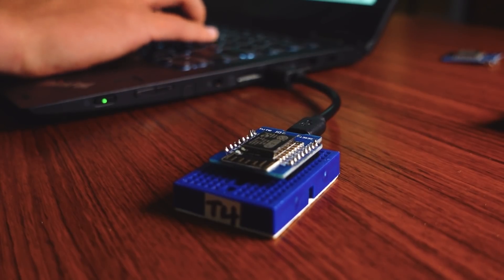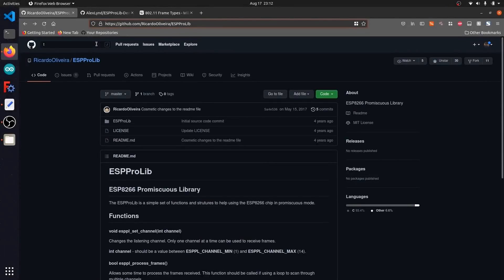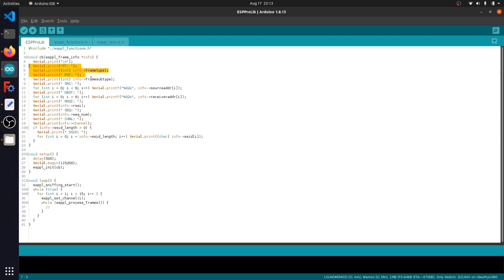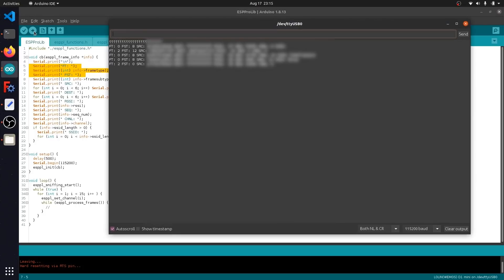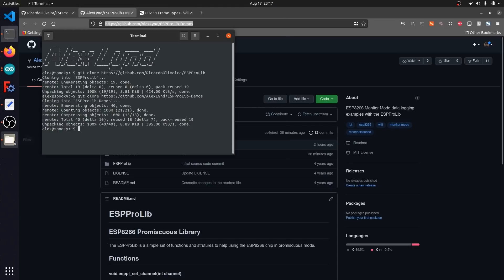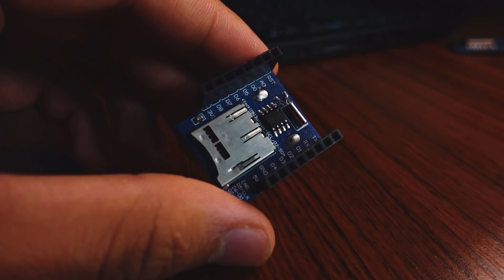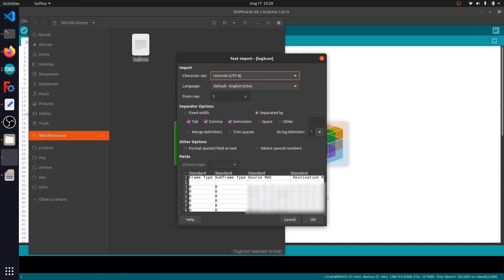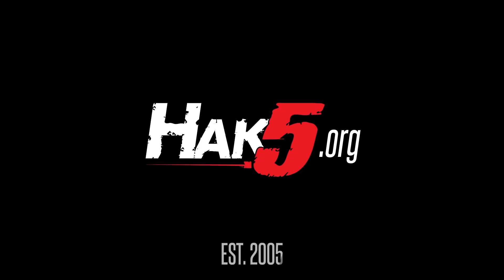HakByte: Gather WiFi Reconnaissance on this $5 MicroController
Hak5 -- Cyber Security Education, Inspiration, News & Community since 2005:

In this video, Alex Lynd demonstrates how you can use a $5 microcontroller to get started with WiFi reconnaissance by utilizing monitor mode on the ESP8266. This allows us to cheaply survey the wireless landscape around us, and determine nearby WiFi activity with a simple Arduino sketch that also saves gathered information on an SD card.

Links to Hardware:
ESP8266 D1 Mini
D1 Mini SD Module

Chapters:

00:00 Intro
00:18 What is the ESP8266?
00:41 What is Monitor Mode?
01:21 ESP Pro Library
03:55 Monitor Mode on the ESP8266
04:53 SD Logger Code
06:16 D1 Mini SD Card Logger
07:25 CSV Capture File
07:52 Outro